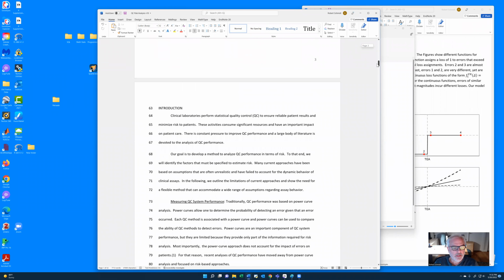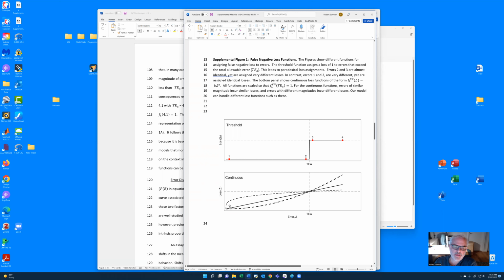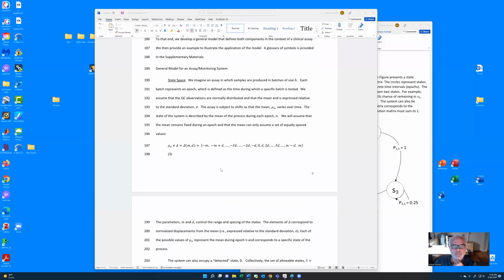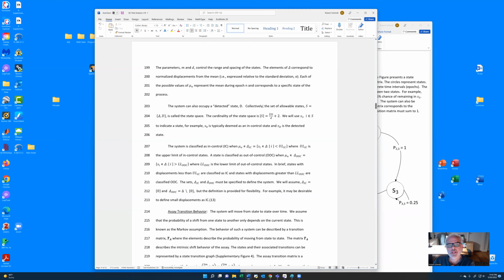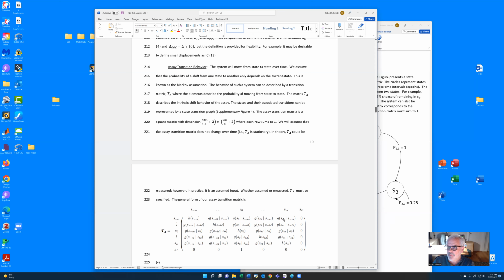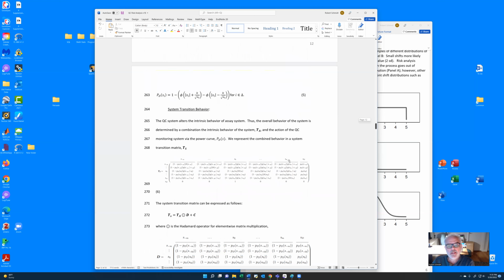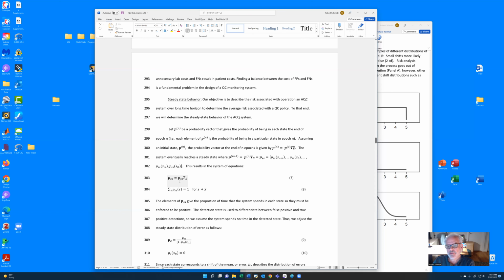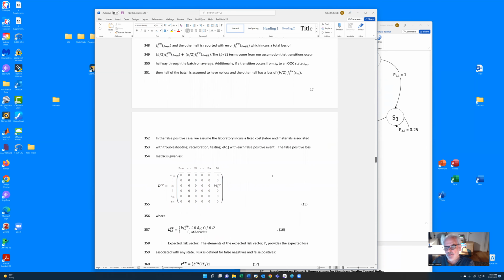Math Part 1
Mathematics of the Precision QC Model